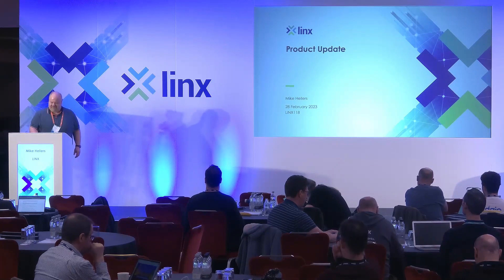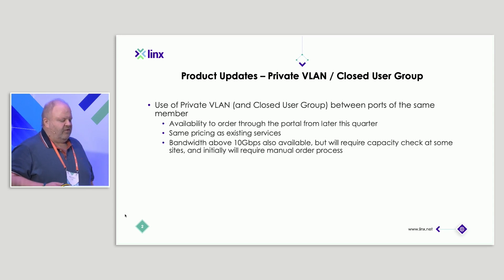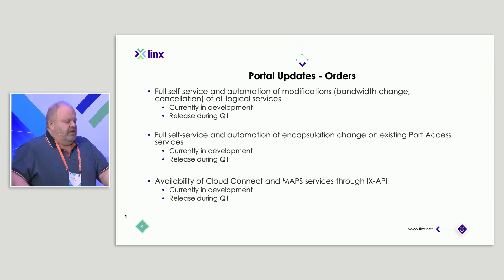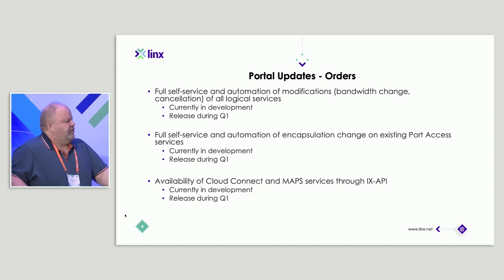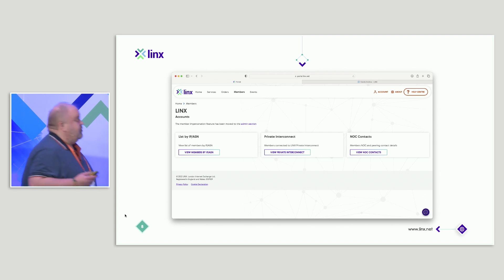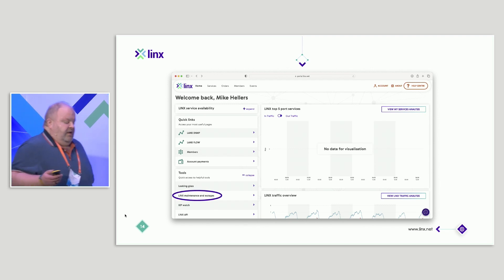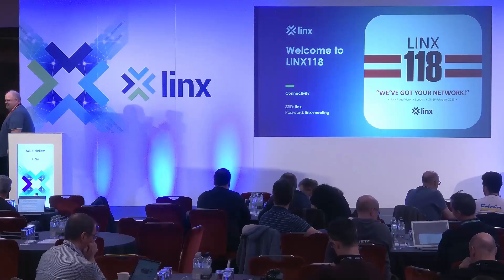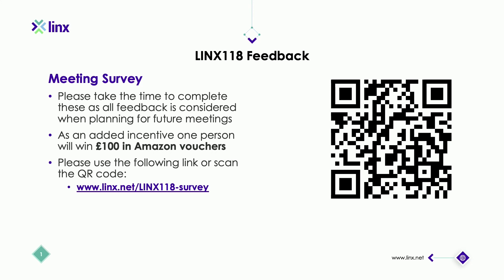LINX118: LINX Product Update (Mike Hellers)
Mike Hellers provides an overview of improvements to the LINX member portal plus what to look out for with regard to LINX product innovation in 2023.